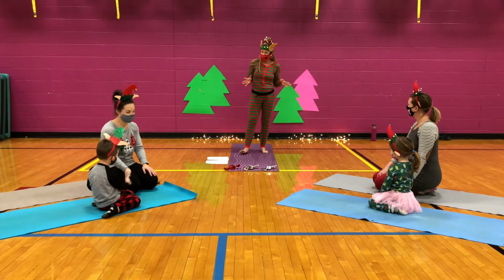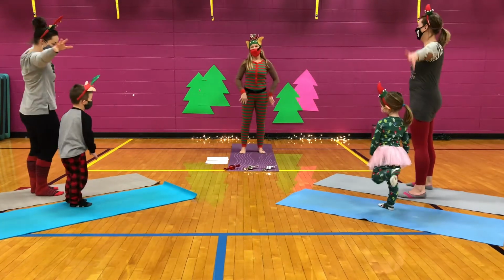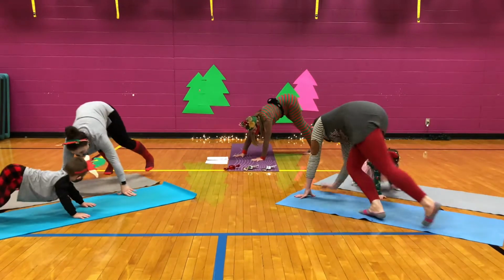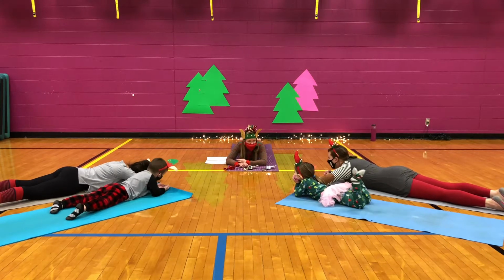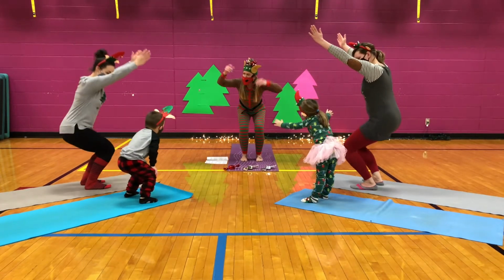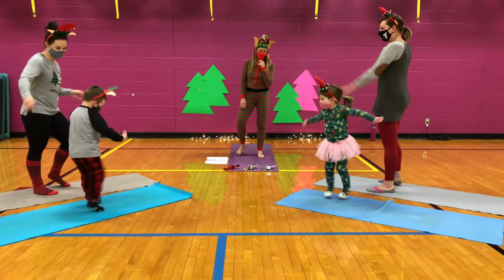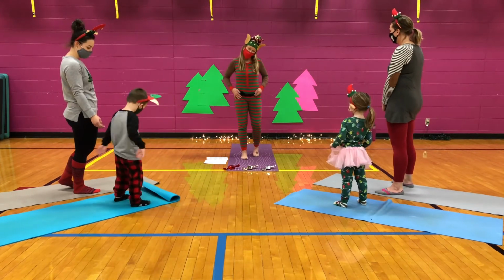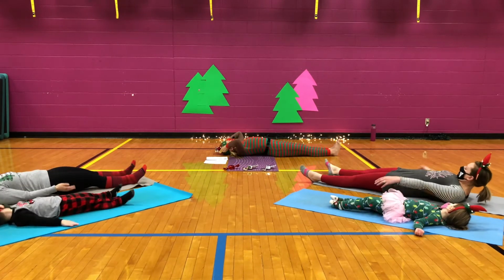Yoga With Elves